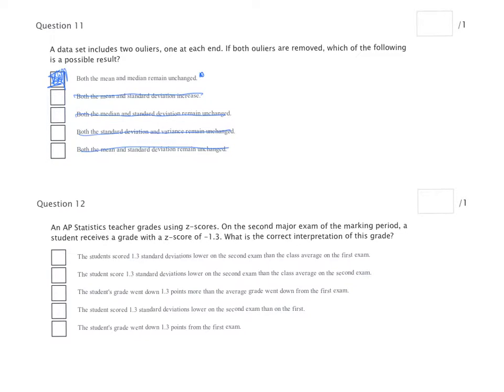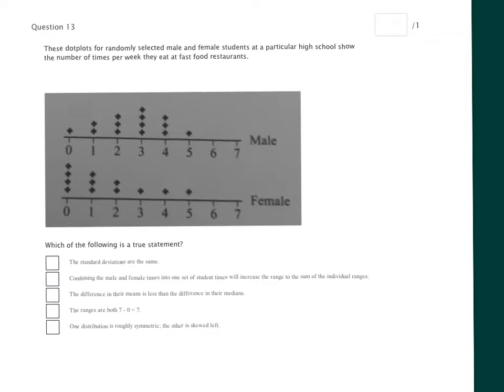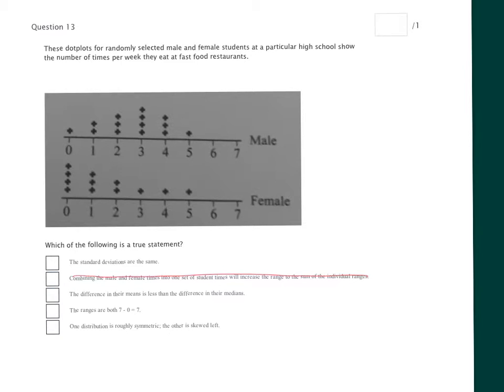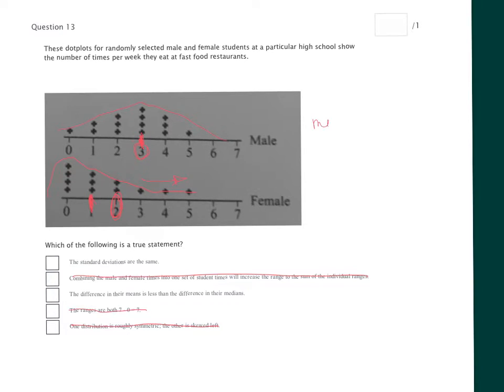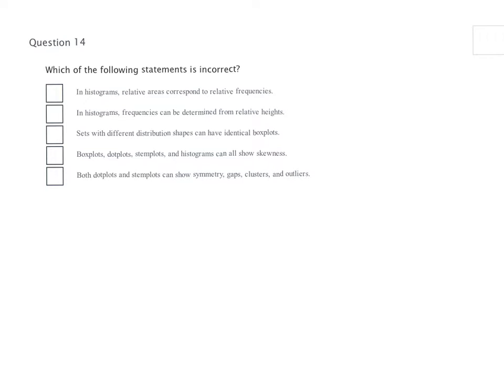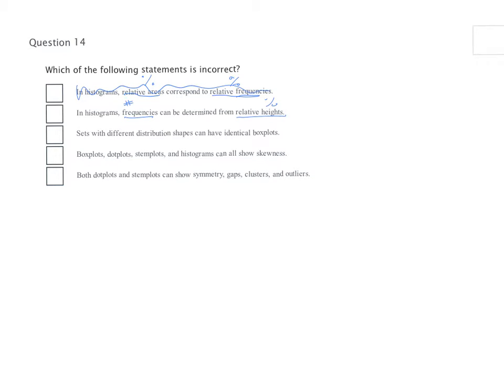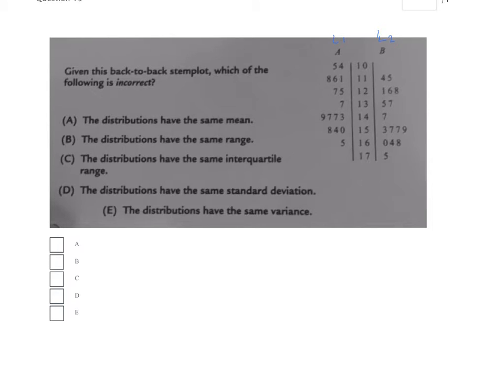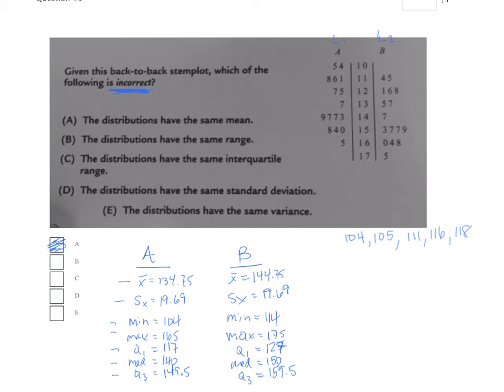Q11-15 WDYL-Week7 Quiz Review